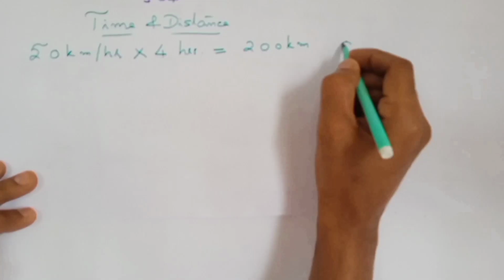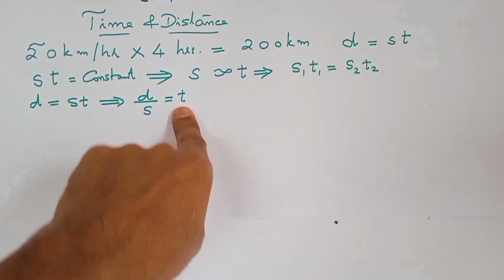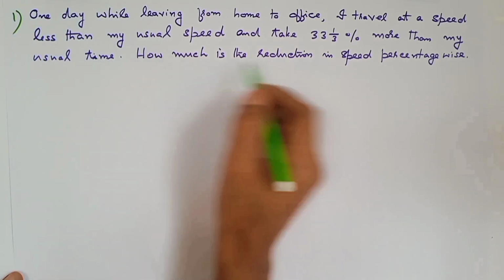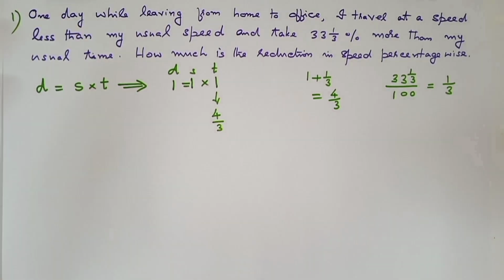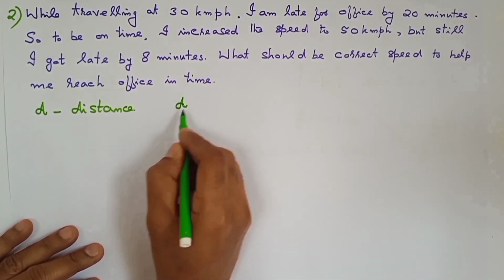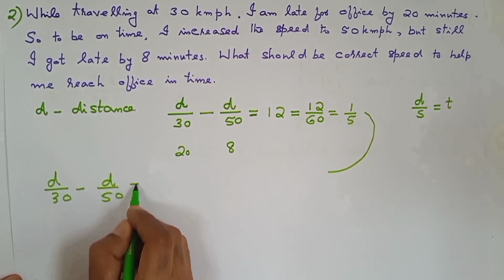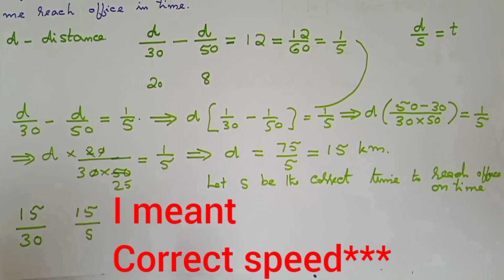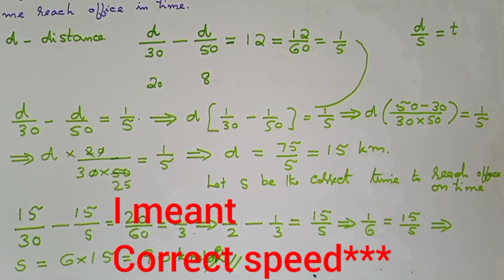Basic Concepts in Time & Distance for Bank PO, CAT, GMAT, XAT